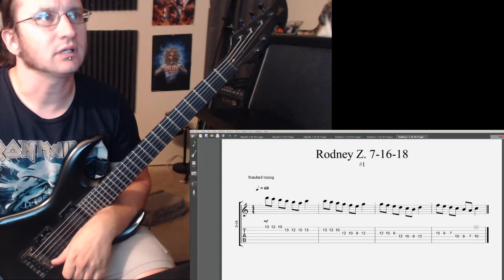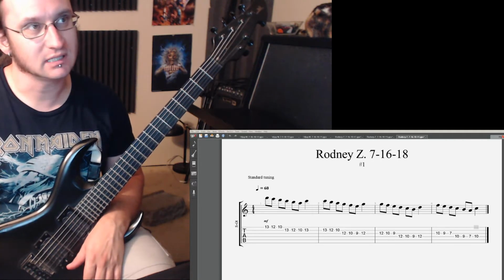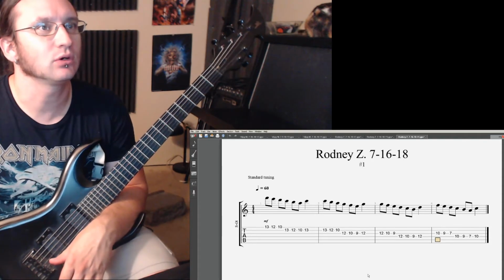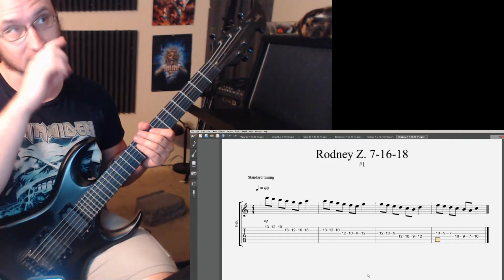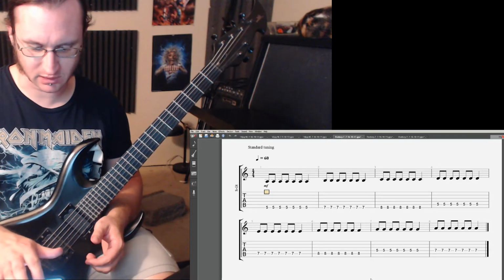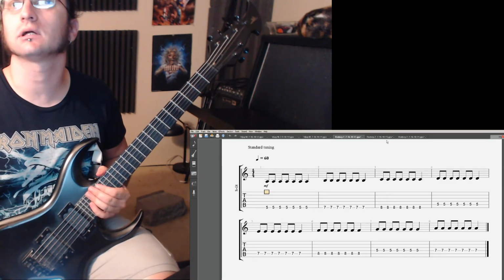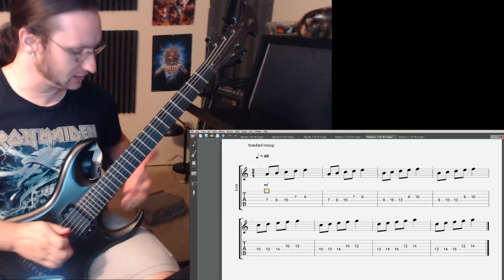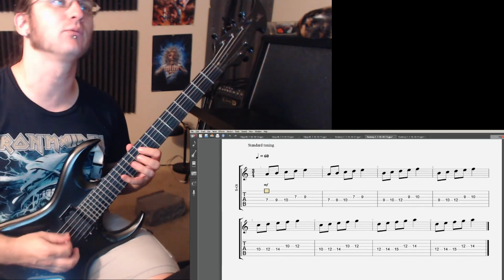Rodney Z Video Recap 7 16 18